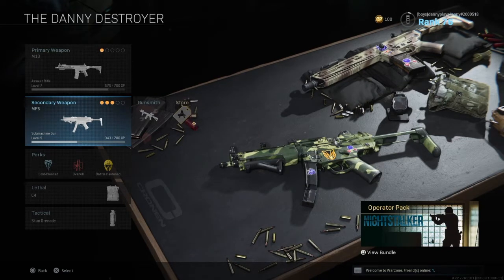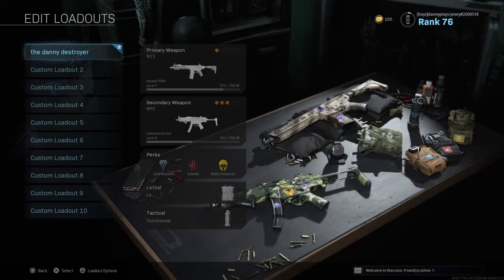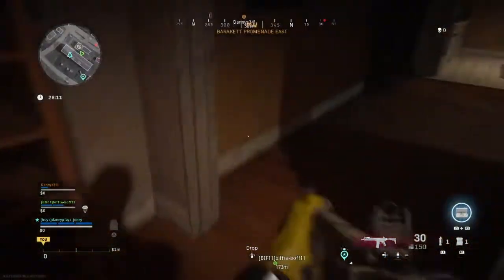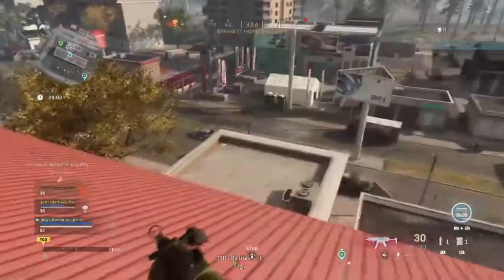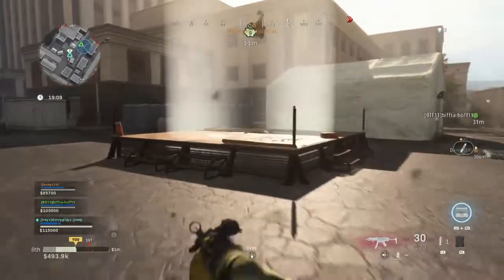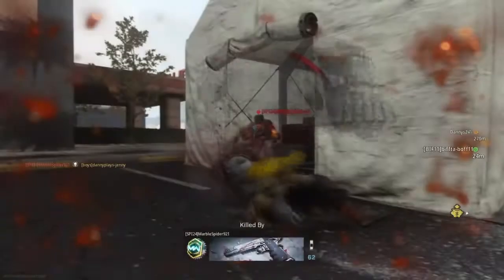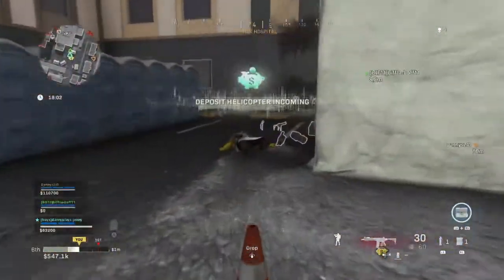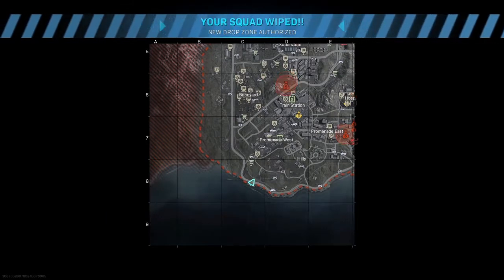My loadout- call of duty warzone